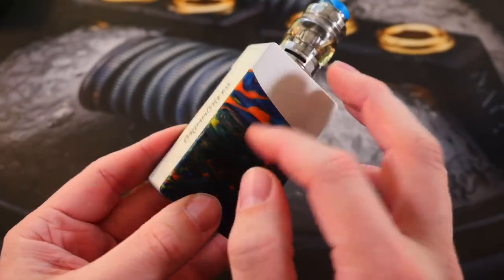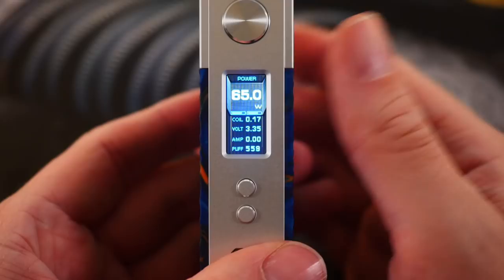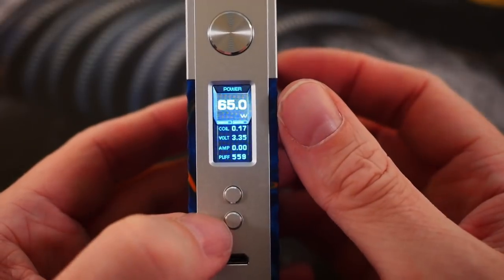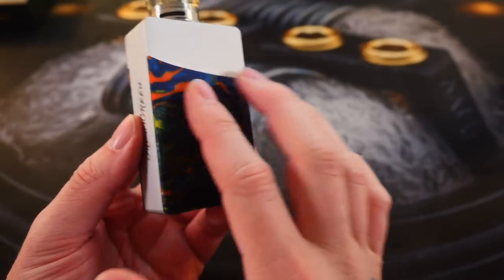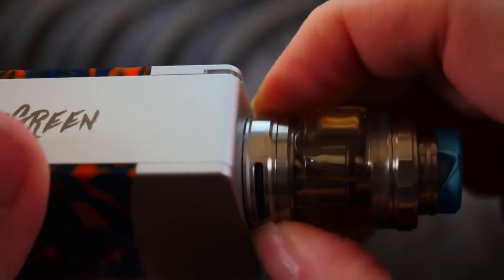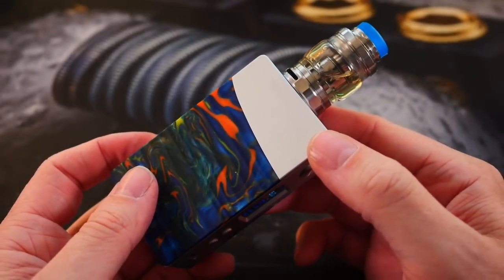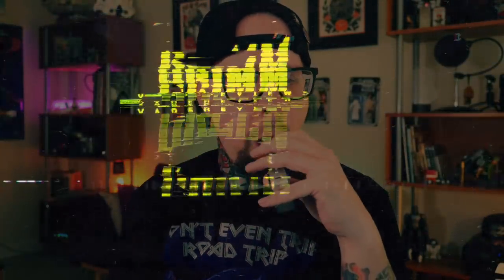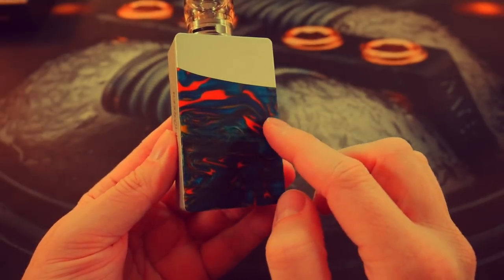GeekVape Nova Kit : Super Super Snappy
This Geekvape Nova Kit is a pretty rockin little kit.  The Cerberus tank it comes with is a solid solid tank IMO.  The mod itself is a real retro feeling rectangle.  The aluminium and resin looks nice and feels basically nice.

The overall ergonomics are quite "meh" it's not super comfy to hold and handle.  But it is insanely snappy and responsive.  The power is pretty instant and plentiful.  Use your Google skills to track one down, Price should be right around $60 for the full kit.

((Other links))